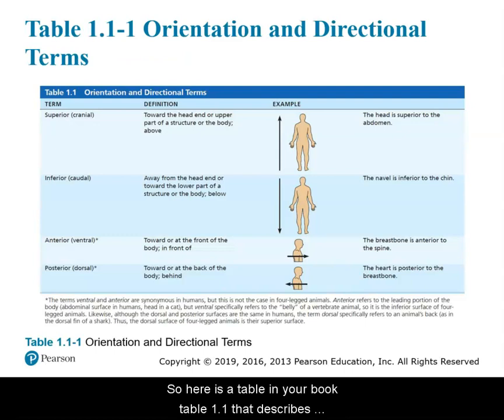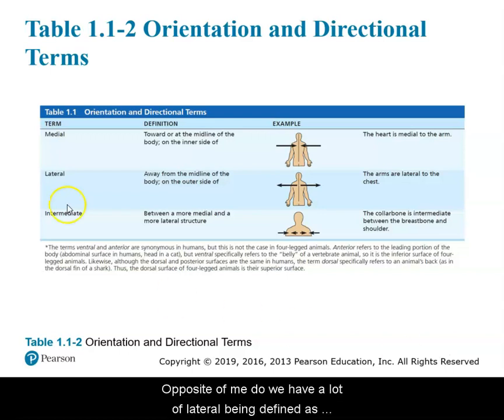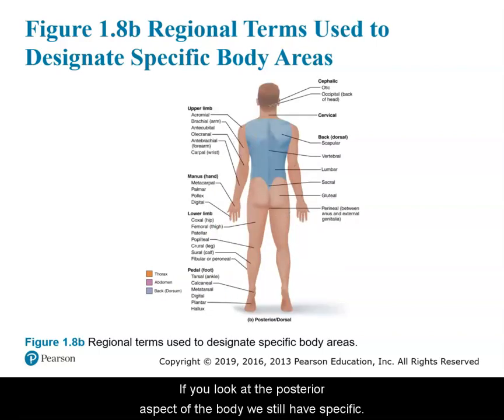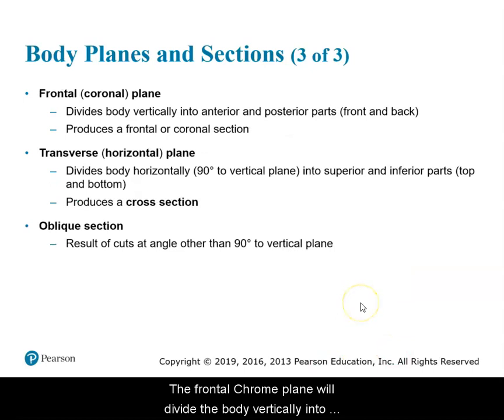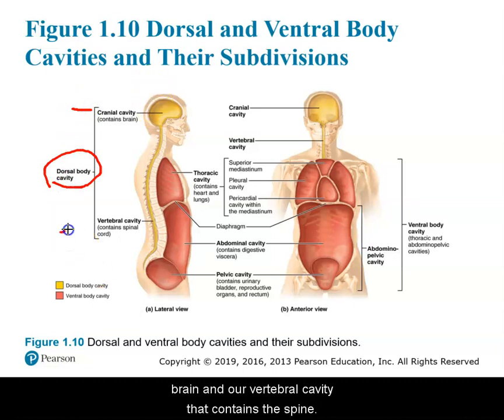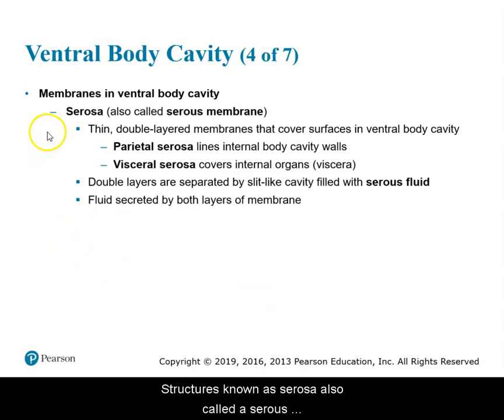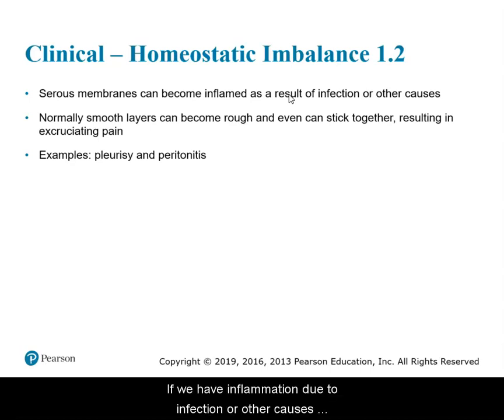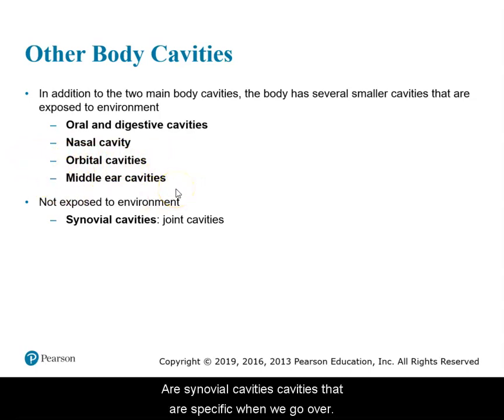Human Anatomy Chapter 1 The Human Body An Orientation Part 2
Anatomical position, directional terms, body cavities